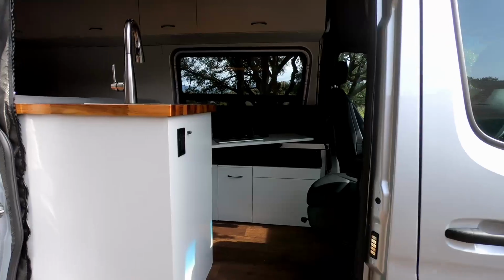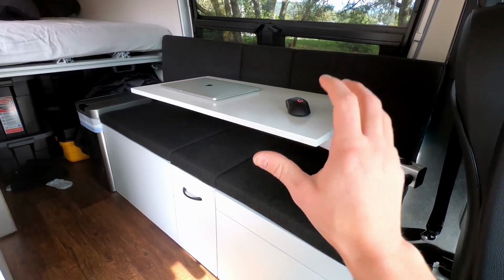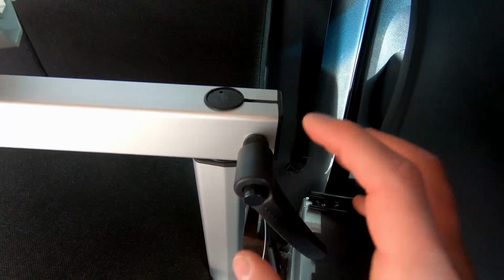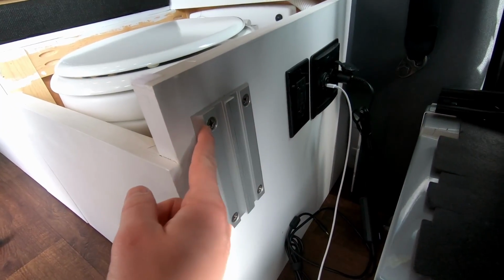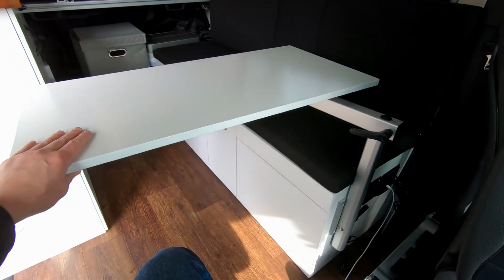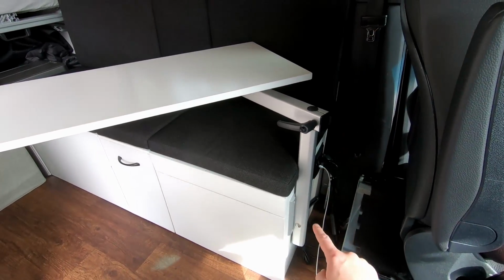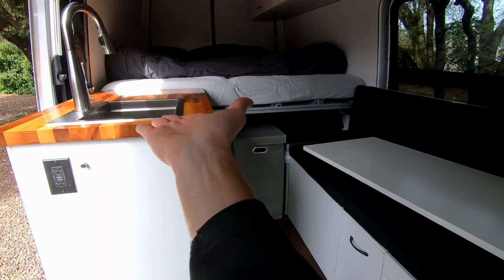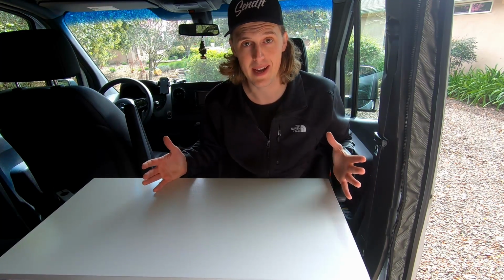This SWIVELLING TABLE Is Perfect For MAXIMIZING SPACE In Your VAN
The Lagun Table Mount is perfect for maximizing space in your van, rv, or boat! It is a swivelling table mount that allows for a single table top to become both a desk, kitchen, AND dining space. I share with you all of the lessons that I learned and observations for you to do your own installation.